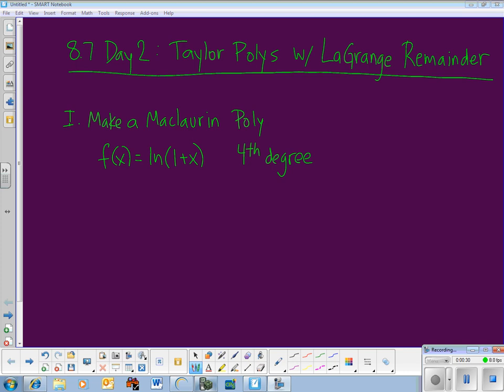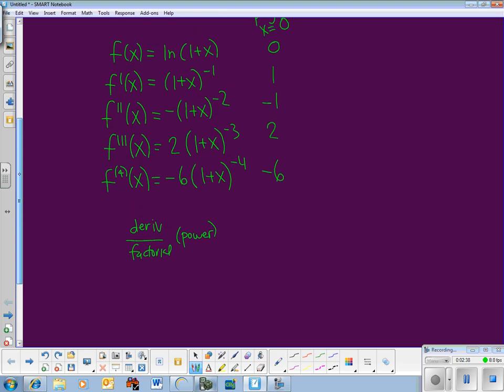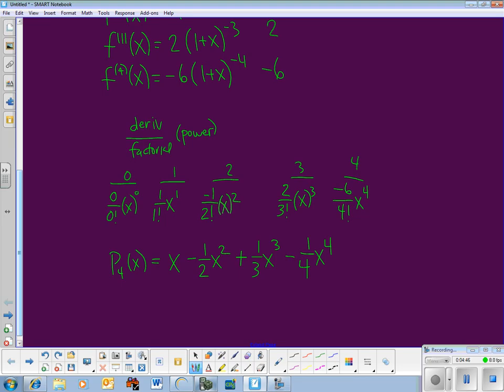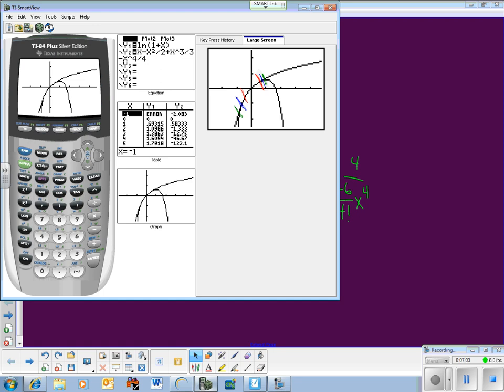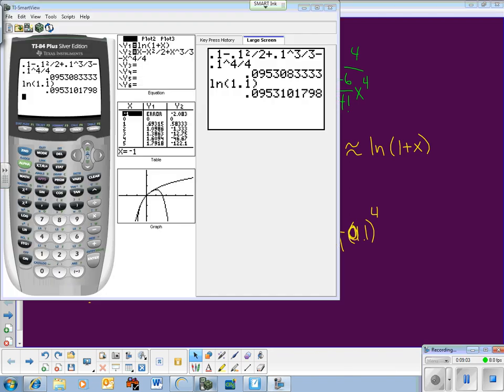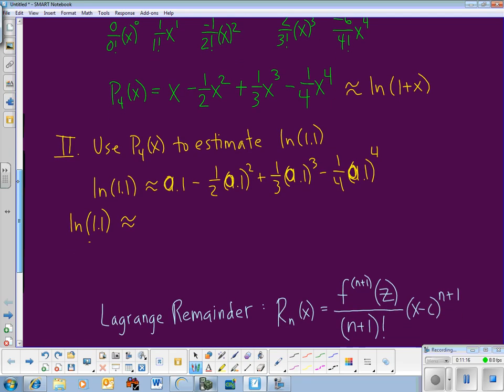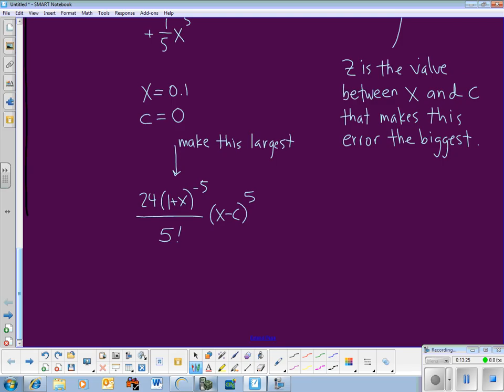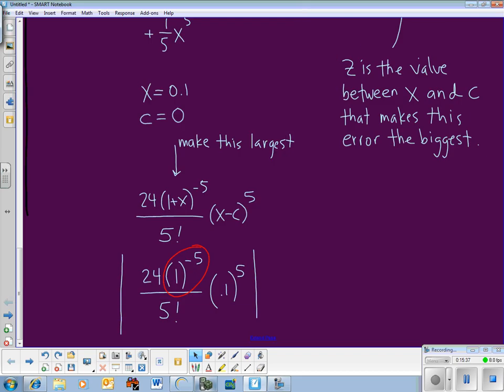AP Calculus BC: Section 8.7b - The Lagrange Remainder